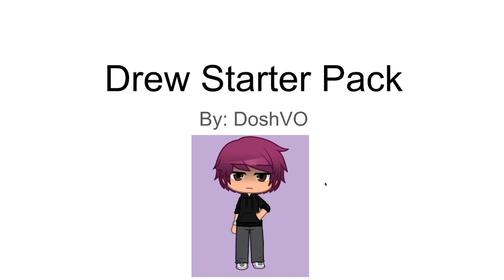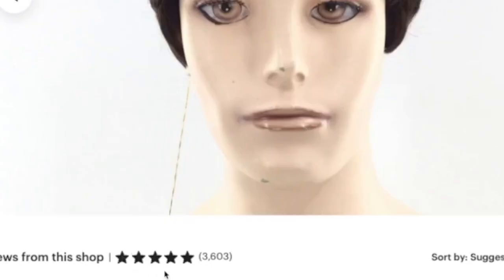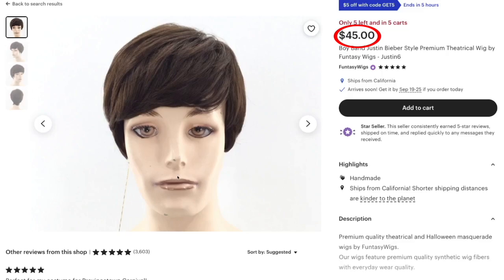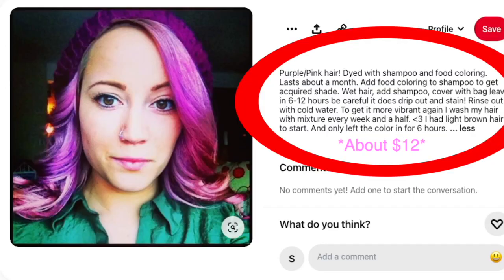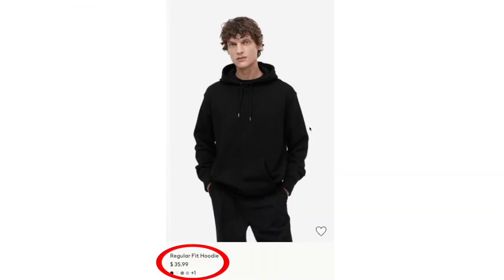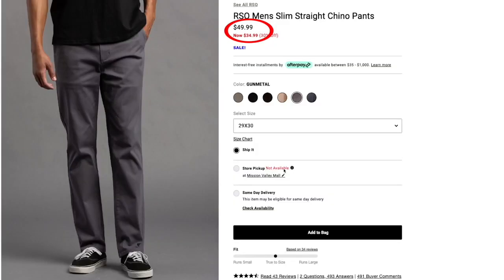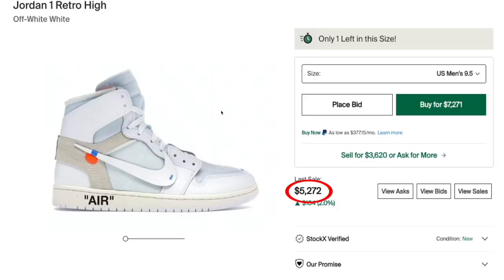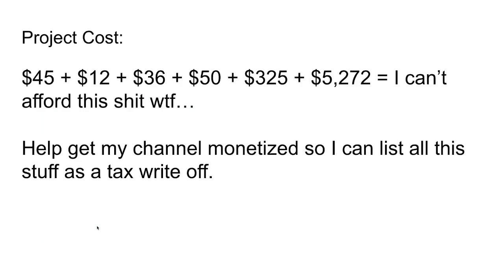How to Become Drew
Here's evidence of my preparation and dedication for the 10k special!

FREE VO Reviews and Tips!